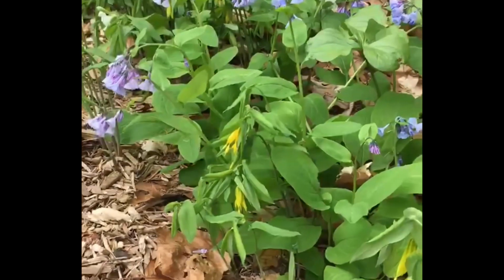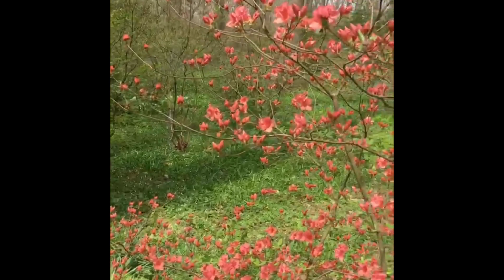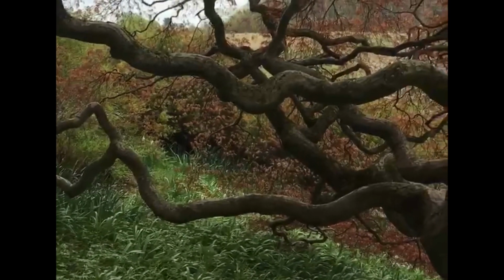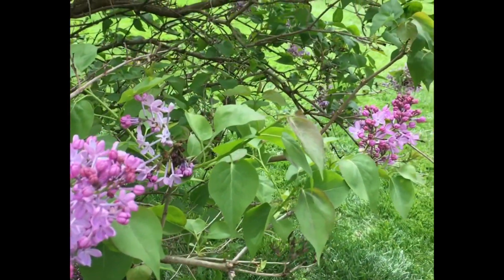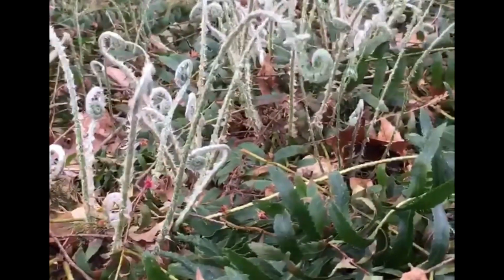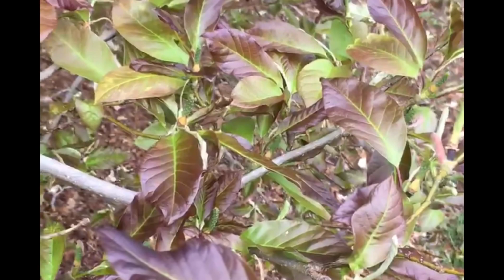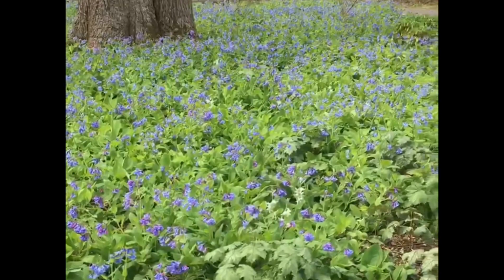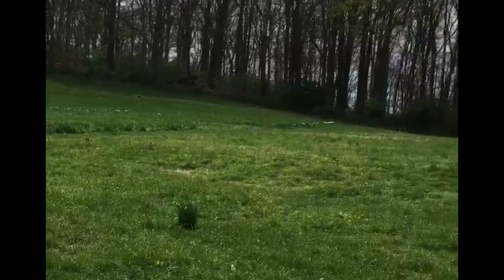Garden Curator Carol Long Gives a Virtual Tour of the Spring Garden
Winterthur Museum, Garden & Library is the premier museum of American decorative arts, with an unparalleled collection of nearly 90,000 objects made or used in America between about 1640 and 1860. The collection is displayed in the magnificent 175-room former home of collector and horticulturalist Henry Francis du Pont,  much as it was when the du Pont family lived here, as well as in permanent and changing exhibition galleries.
Winterthur is set amidst a 1,000-acre preserve of rolling meadows and woodlands. Designed by du Pont, its 60-acre naturalistic garden is among America’s best, with magnificent specimen plantings and massed displays of color. World-renowned graduate programs, art conservation laboratory, and preeminent research library make Winterthur an important center for the study of American art and culture.